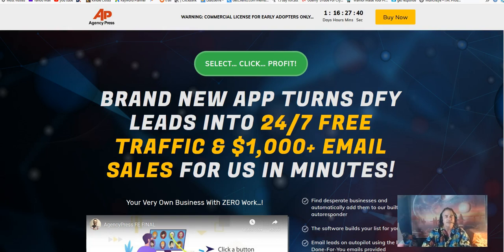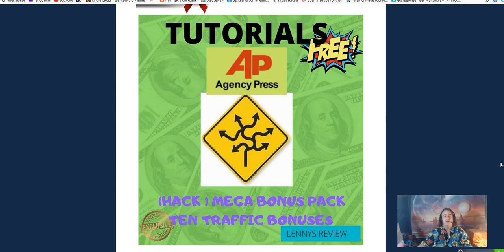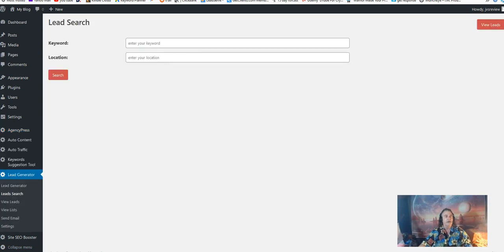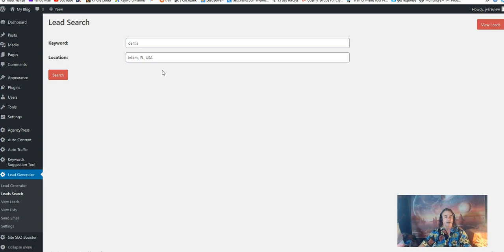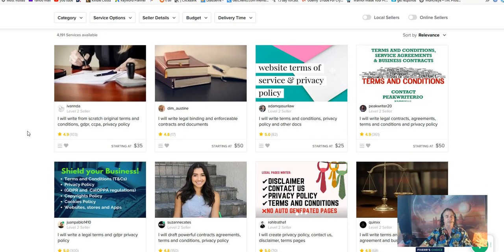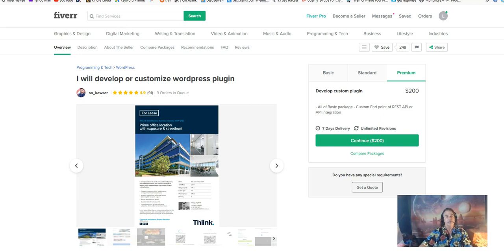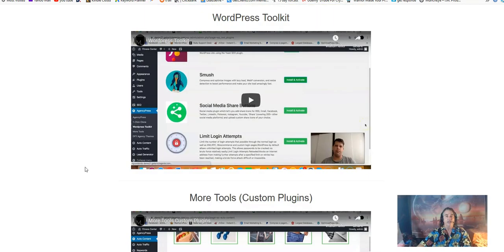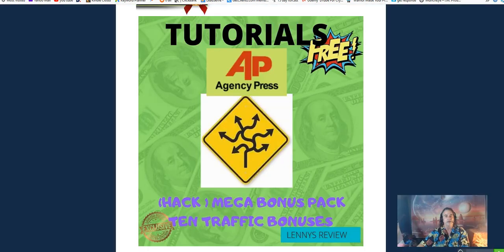AgencyPress Review 🛑 DON'T BUY AgencyPress BEFORE YOU SEE THIS! 🛑 (+ Mega Bonus Included) 🎁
Thanks for checking out my review.
AgencyPress Review Agency Press Review, AgencyPress Reviews, AgencyPress Review Bonus, AgencyPress Review and Bonus
AgencyPress Review and Bonuses, AgencyPress Demo, AgencyPress Bonus, AgencyPress Bonuses, AgencyPress, Buy AgencyPress
Get AgencyPress, AgencyPress Tutorial, AgencyPress Walkthrough, AgencyPress Preview, AgencyPress Funnel
AgencyPress OTOs, AgencyPress Upsells, AgencyPress Review, Agency Press Review, AgencyPress Reviews, AgencyPress Review Bonus
AgencyPress Review and Bonus, AgencyPress Review and Bonuses, AgencyPress Demo, AgencyPress Bonus, AgencyPress Bonuses
AgencyPress. Buy AgencyPress, Get AgencyPress ,AgencyPress Tutorial, AgencyPress Walkthrough, AgencyPress Preview, AgencyPress Funnel
AgencyPress OTOs, AgencyPress Upsells